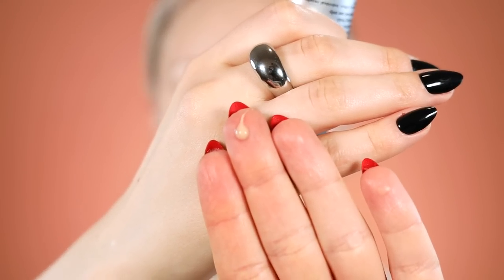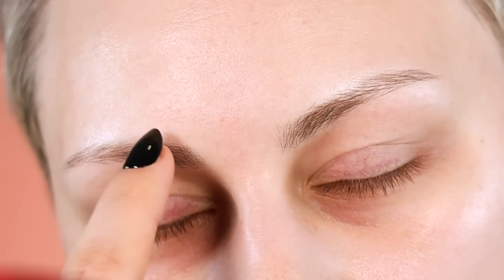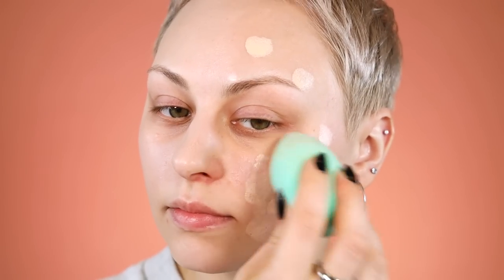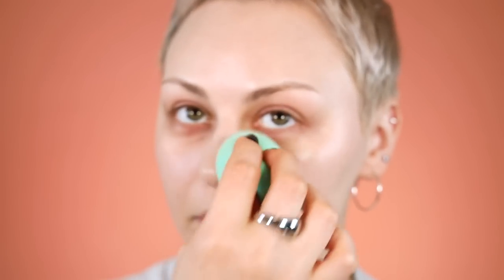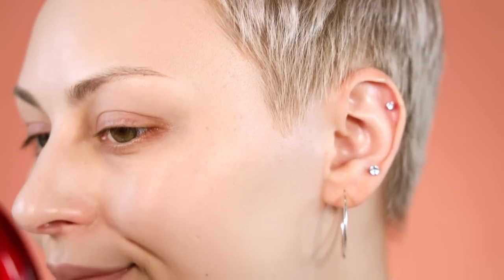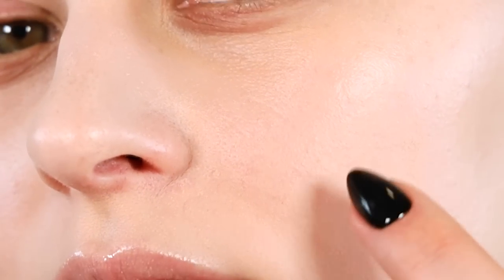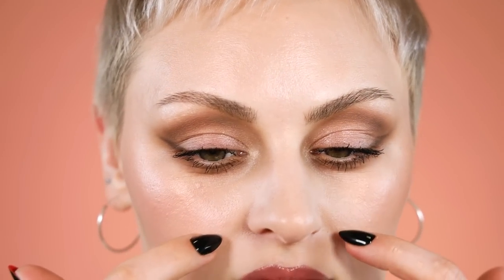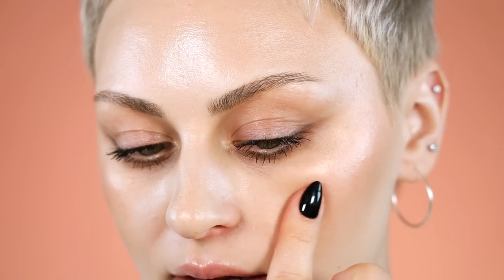A life changing primer?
Ok. So Peter Thomas Roth came out with this skin tightening primer. It's got some major claims bro...like firming the skin, blurring, correcting, all the things. But wait til we get to the "How to use" 🥲 So if you're interested we're doing a full application and wear test today. Hope it's helpful! 🙌🏻